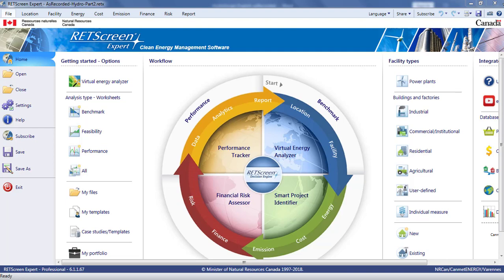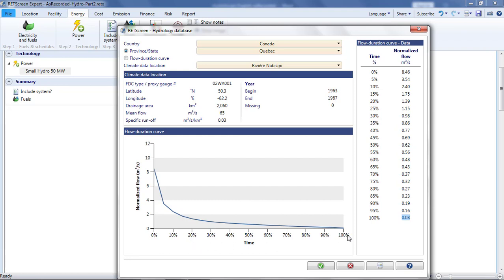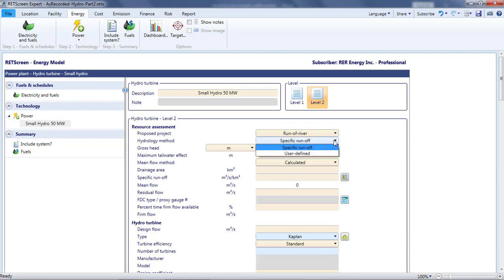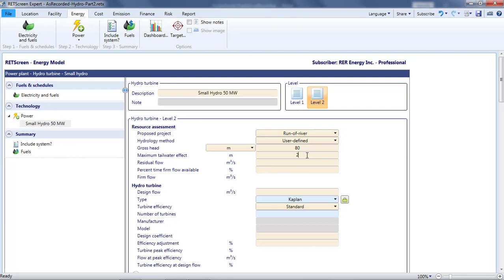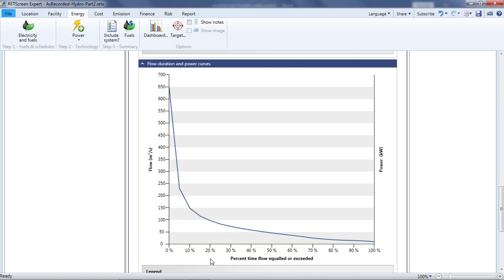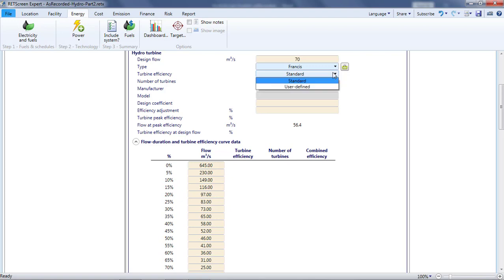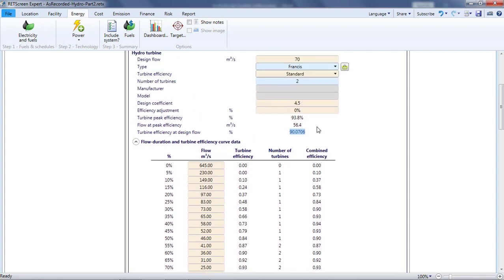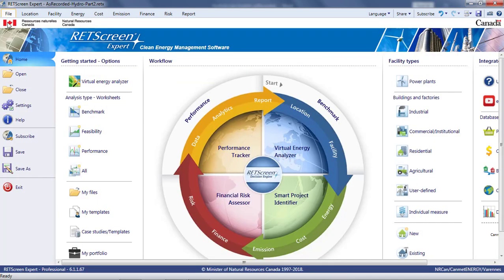Part 2 - Energy Modelling for Hydro Power Projects in RETScreen Expert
Refining assumptions in the energy page